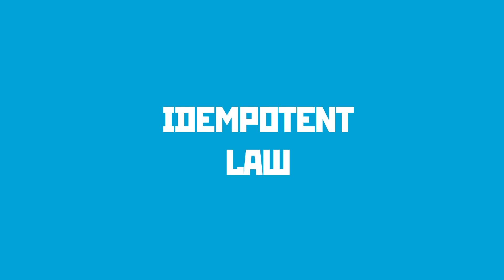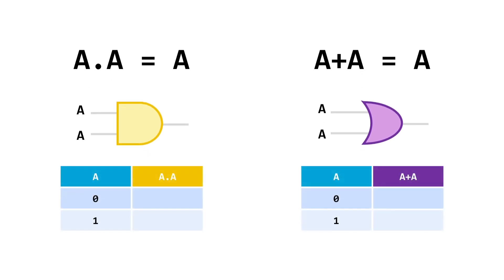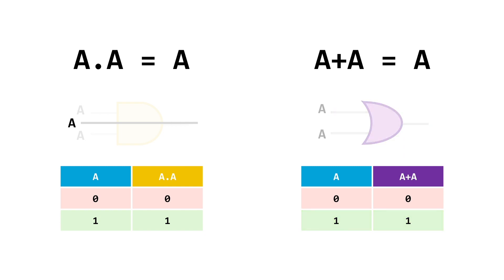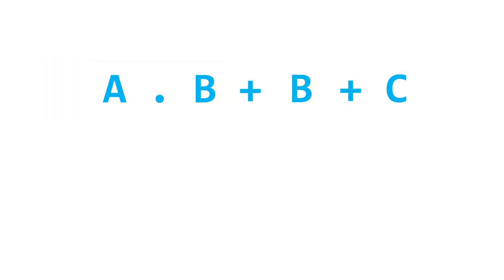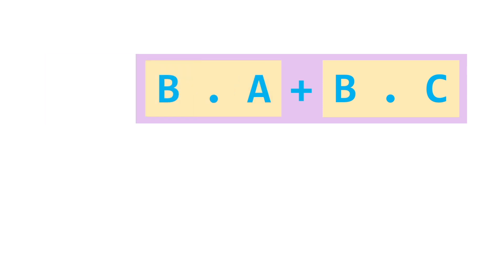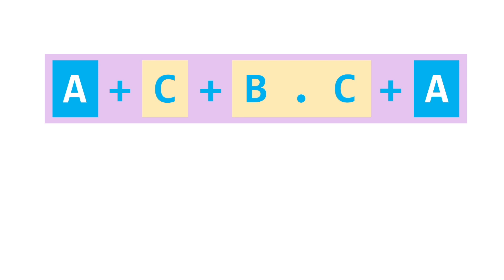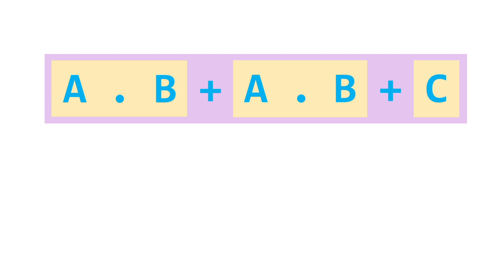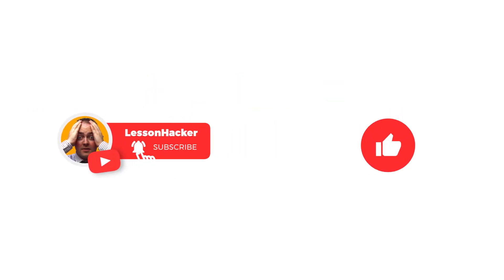5: Idempotent Law: Boolean Simplification | WJEC EDUQAS Computer Science - Logic & Boolean Algebra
A deep dive into the idemopotent law (try saying that five-times-fast!) that shows truth-table proof that they work and then includes examples of how to apply the rule on more complex expressions in practice.

Developed for the WJEC / EDUQAS Computer Science qualifications, this content is suitable for the GCSE, AS and A-Level Logical Operations units. If you're studying with a different exam board then these videos will work, but just watch out for differences in expected notation.